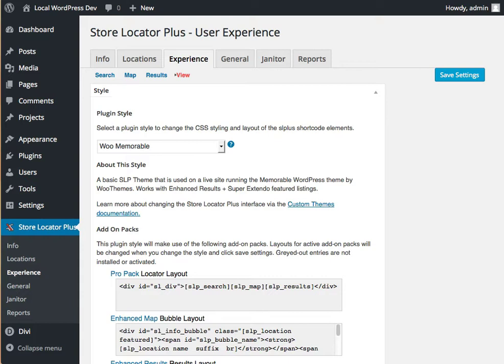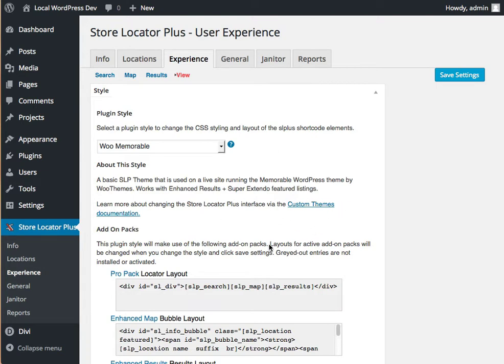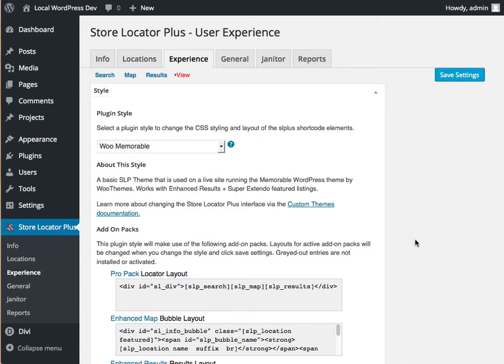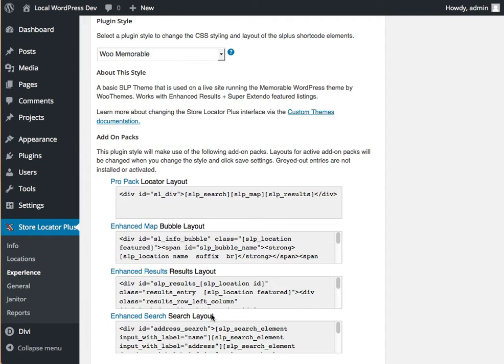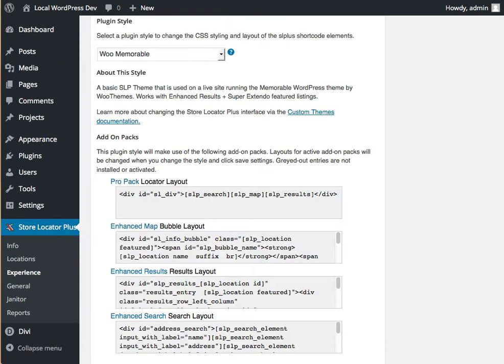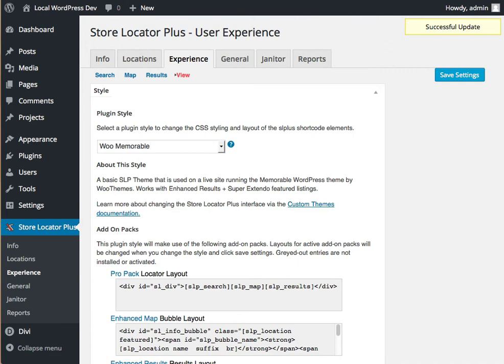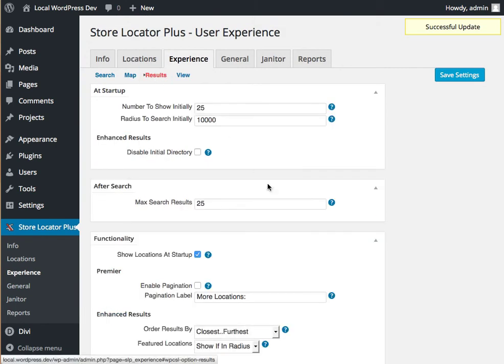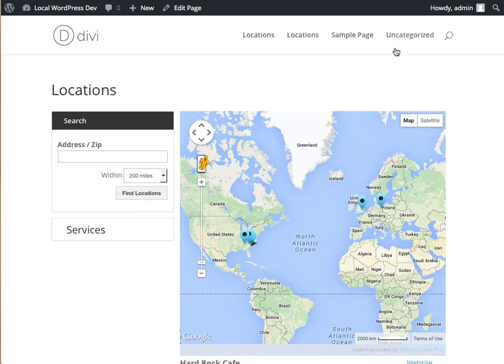Store Locator Plus 4.3.03 : Plugin Styles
Store Locator Plus was updated to version 4.3.03 today.   The biggest change in this update is the way plugin styles are applied.   This video covers how the plugin styles work.